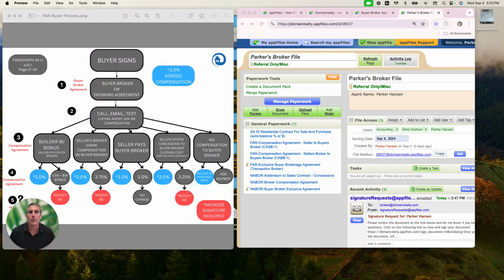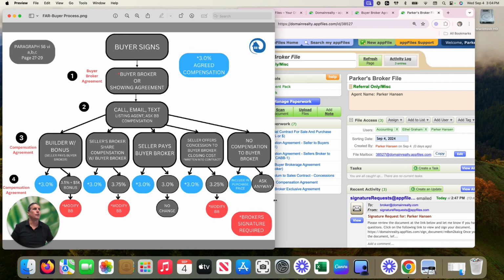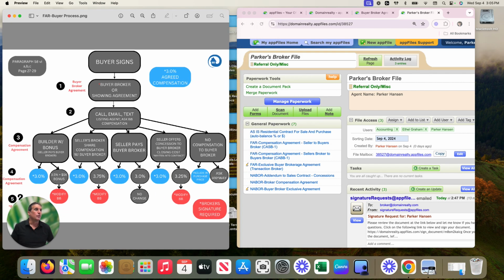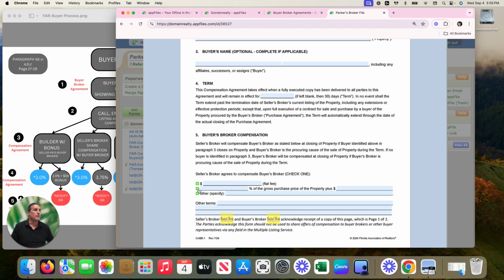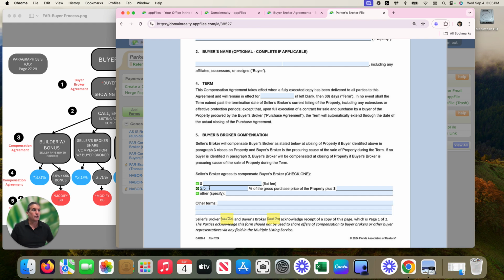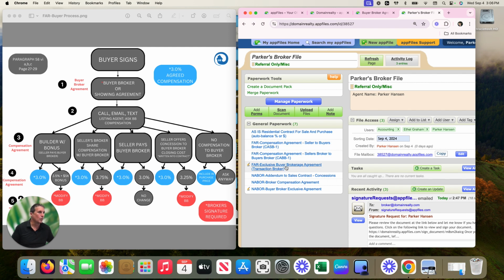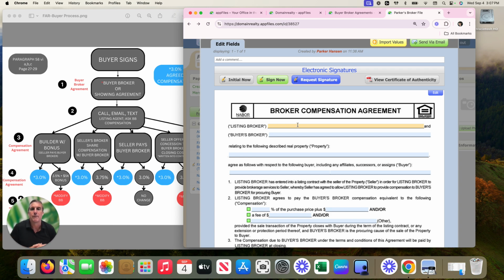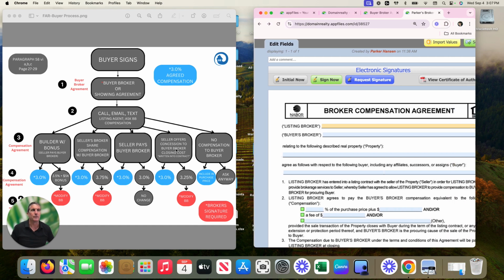When to use_ Seller's (aka Listing) Broker to Buyer's Broker Compensation Agreement